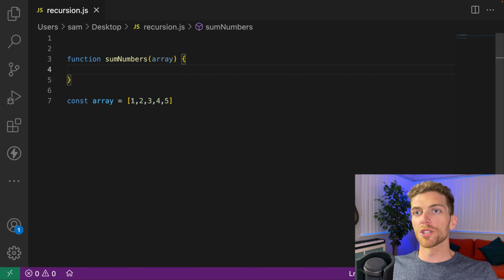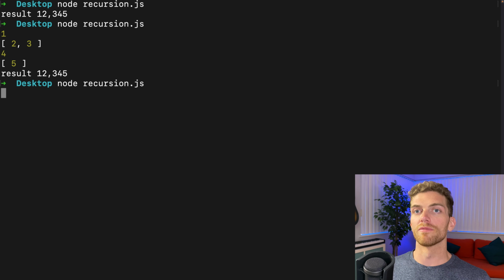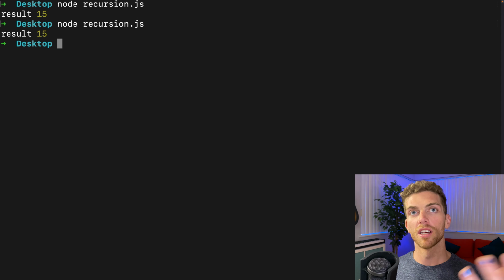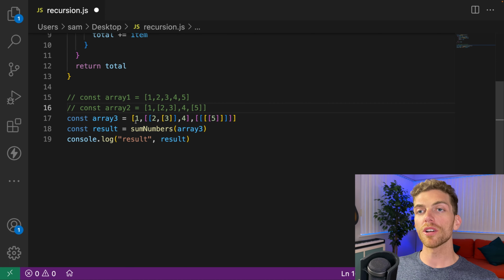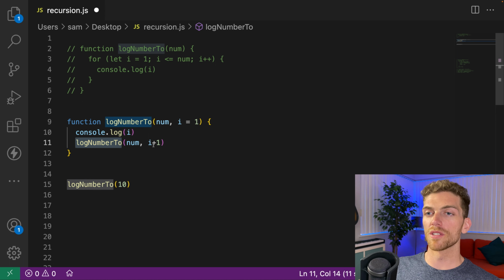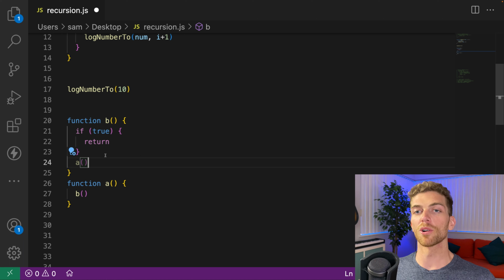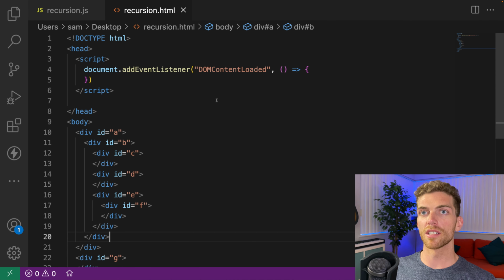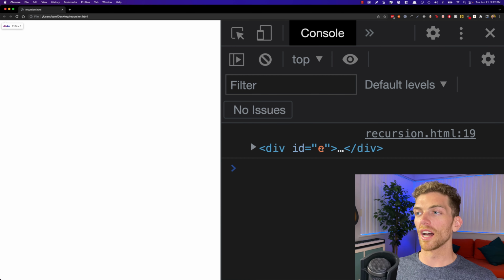JavaScript Recursion Explained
What is recursion and how do you use recursion in JavaScript? In this video I'll explain what recursion is and how you can use recursion to solve recursive problems in JavaScript. I'll also show you how to traverse the DOM using a depth first search.

Chapters:
0:00​ Intro
0:29 Solving with a for loop
5:45 Solving with recursion
10:25 What is Recursion?
15:26 Recursion in the browser
21:29 Depth First Search